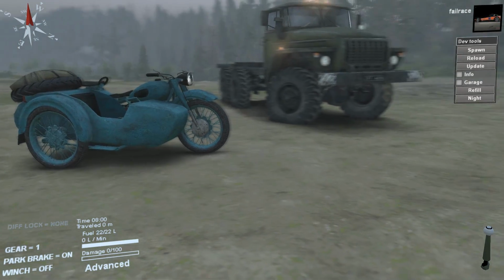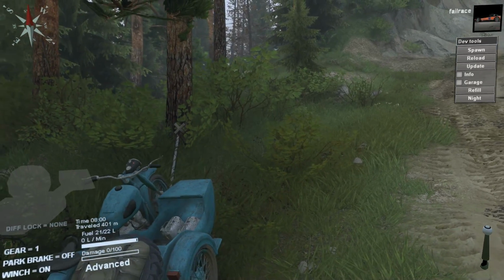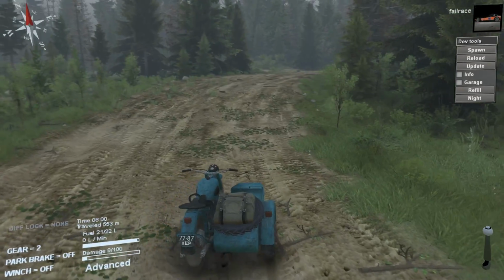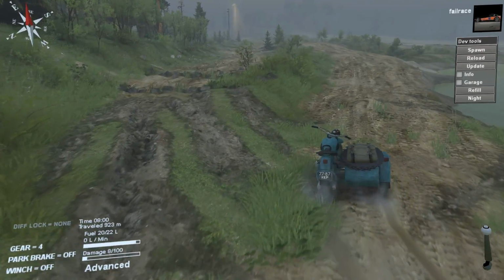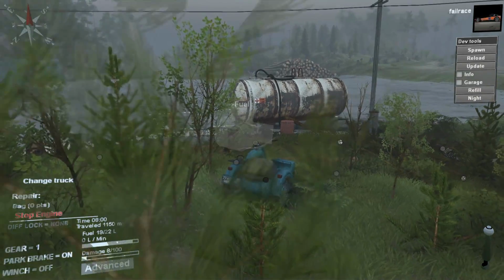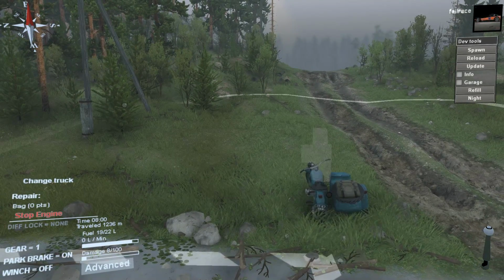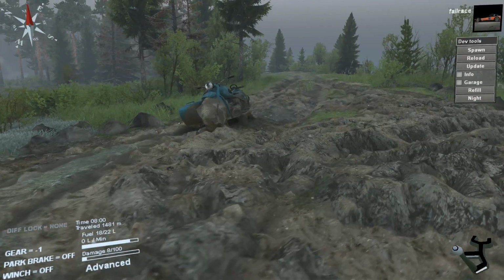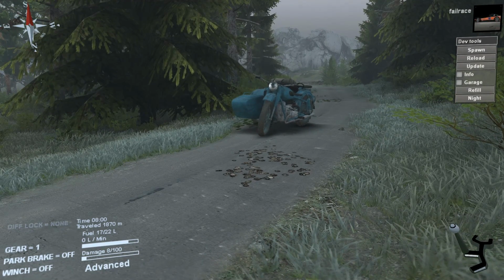FailRace Play Spin Tires Mods Motorbike + Sidecar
Having taken a Sidecar racing, the only sensible next step was to take on offroading on spintires.